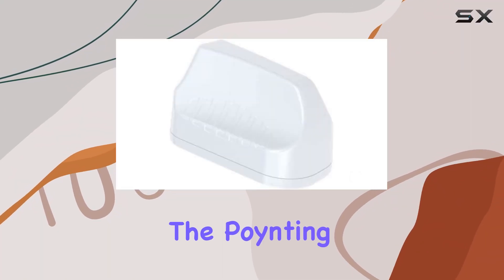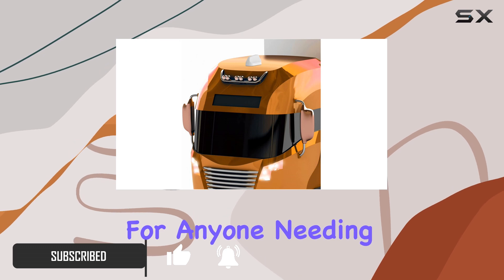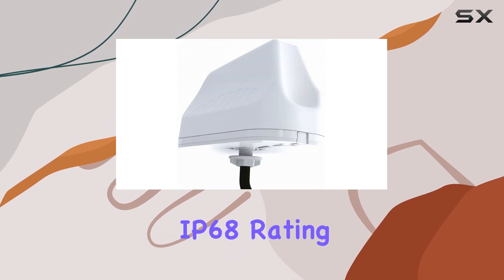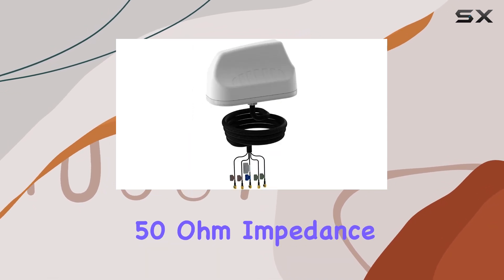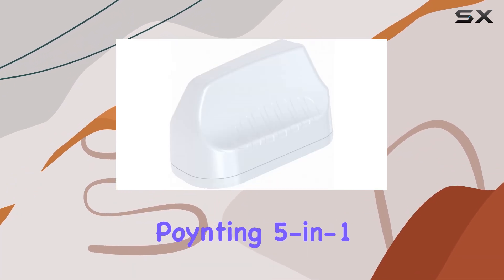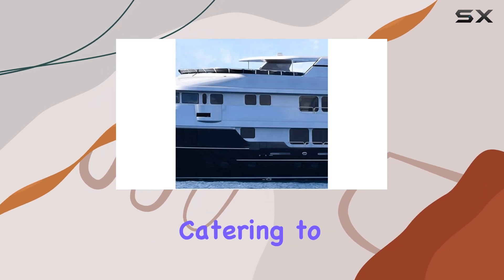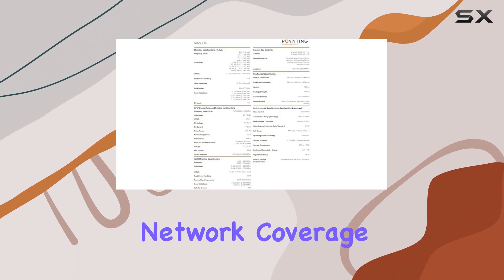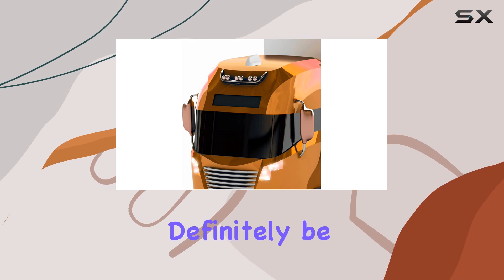Poynting 5-in-1 MIMO Antenna: Unlocking Ultimate Connectivity!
0:00 Intro
0:06 Review

Things that we mentioned in this video:
Poynting 5-in-1 MIMO 2xLTE, : B07K4Q5DBS